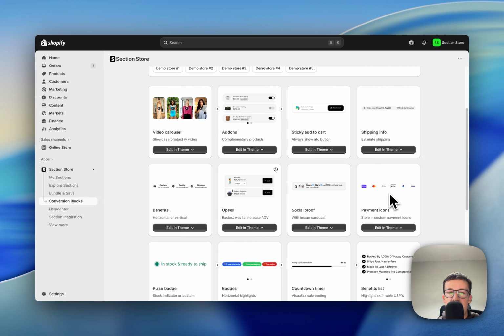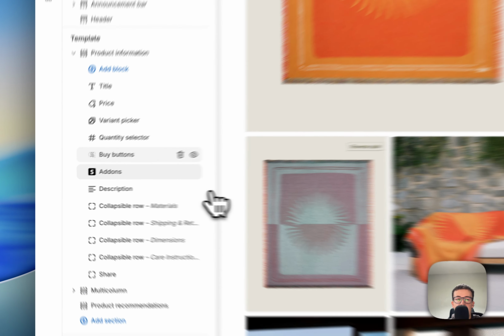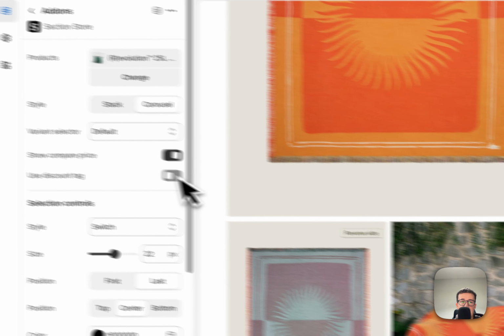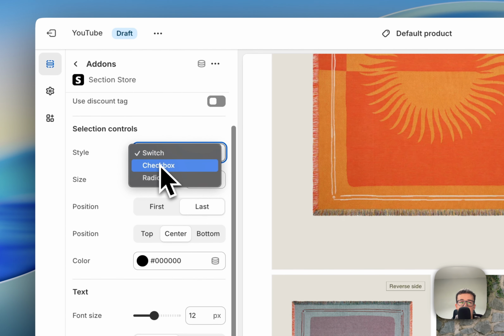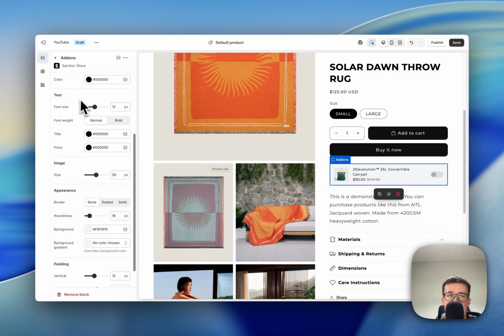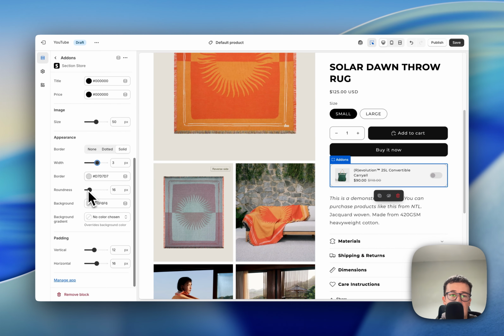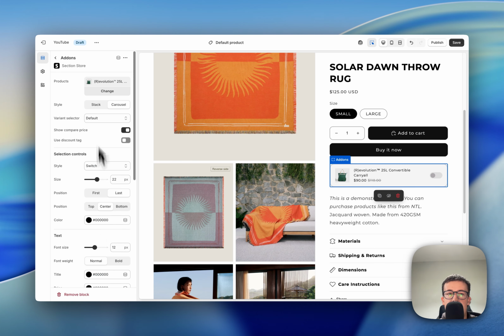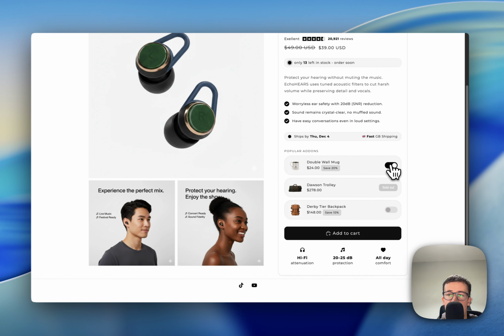Shopify Upsell Tutorial - Apple iOS Style Product Page Upsells (Boost Revenue 🚀)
Shopify Upsell Tutorial - Easy Add-Ons & Upsells on the Product Page (Boost Revenue 🚀)

Want your Shopify store to look more professional, build trust, and boost conversions — without expensive developers or complicated code?
In this Shopify tutorial, I’ll show you how to add a mobile-friendly, high-converting upsell or addon section to any Shopify product page or Shopify theme — using the drag-and-drop Shopify theme editor.

This method works for Shopify Online Store 2.0, custom Shopify themes, and even dropshipping stores. It’s a simple Shopify theme customization that instantly improves store design, user experience (UX), and conversion rates — and it takes just a few minutes.

✅ Why this Shopify method works:

Works with all Shopify themes (Dawn, Refresh, Sense, and more)

Edit directly in the Shopify customizer — no coding or Liquid required

100% mobile-friendly and lightweight — won’t slow your site

No app subscription!

Expand with Shopify conversion blocks like payment icons, countdown timers, product reviews, stock meters, and trust badges

🧱 Perfect for:

Shopify beginners who want professional ecommerce design fast

Dropshippers building high-converting Shopify stores

Ecommerce brands who want control over their Shopify product page layout

Anyone learning Shopify theme development or Shopify customization tutorials

💡 If this video helps you:
💬 Comment your questions — I reply to as many as I can!